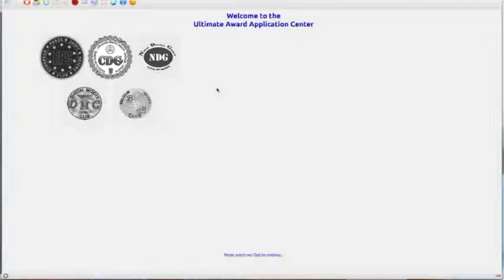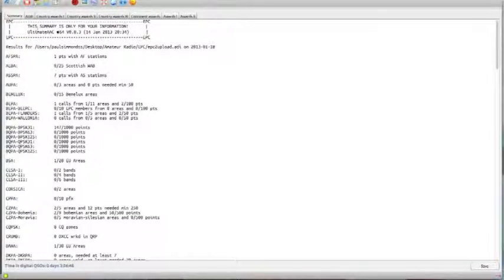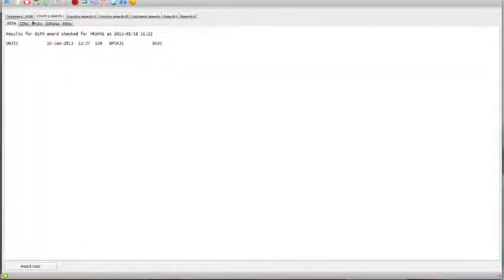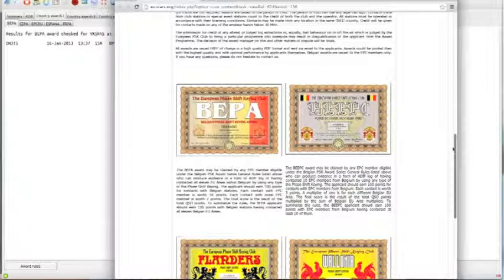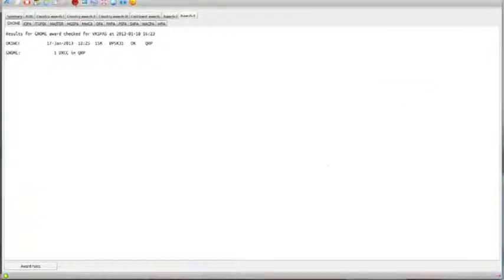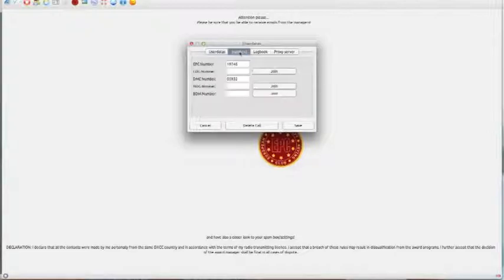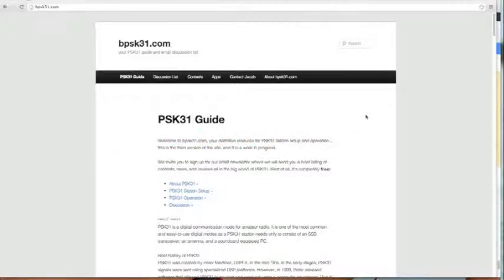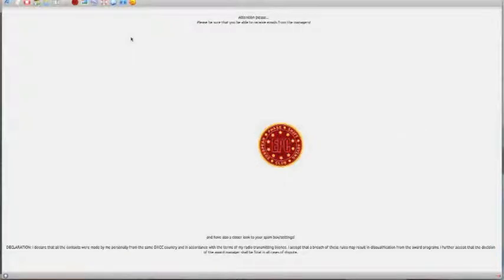EPC & UltimateAAC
This is a follow up video to the video entitled 'European PSK Club & EPC Member Center Page'.  This video shows some of the features of the UltimateAAC software, the EPC's Award program, and how to download an award.  Along with information regarding the PSK Google group and the website psk31.com.